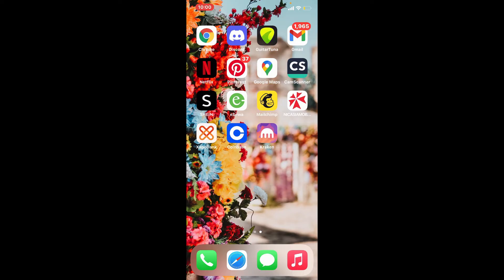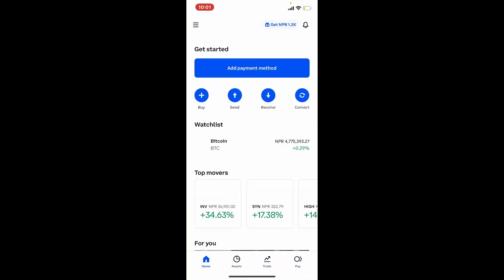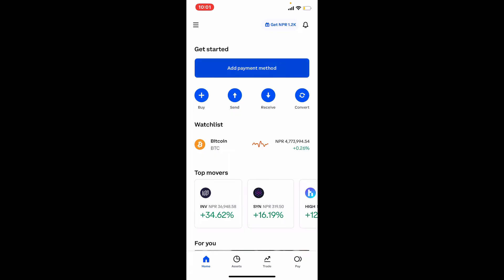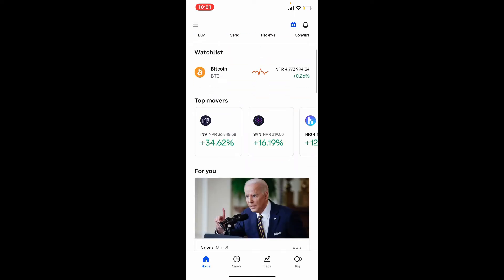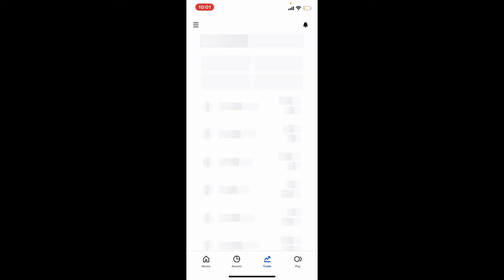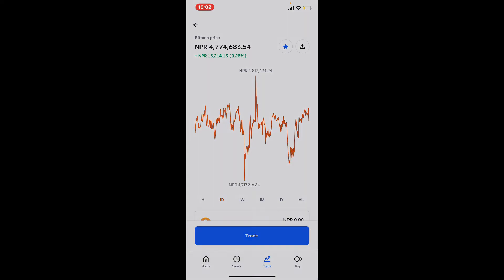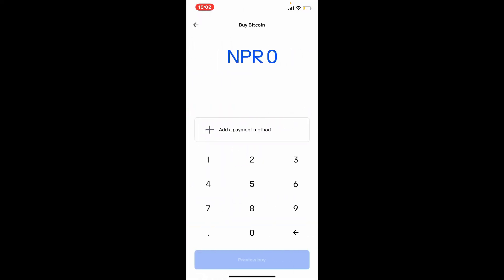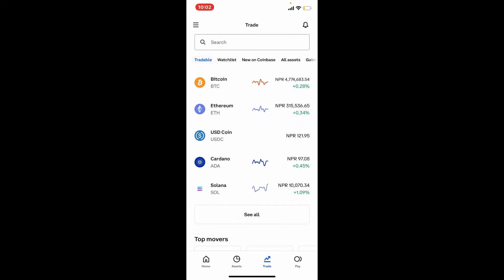Buy Bitcoin 2022: How to Buy Bitcoin on Coinbase App?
Buy things to learn how to invest on Crypto Keep Your Crypto Currency Safe Here in this video we will show you step by step guide on how to buy Bitcoin on Coinbase Wallet easily & instantly in 2 minutes.

If you are even new to crypto world, you might have heard of Bitcoin. Trading crypto currencies like bitcoin has been made easier through various apps too.

CHAPTERS
0:00 - Intro
0:25 - Buy Bitcoin on Coinbase
1:42 - Outro